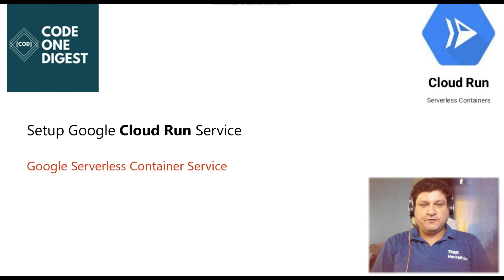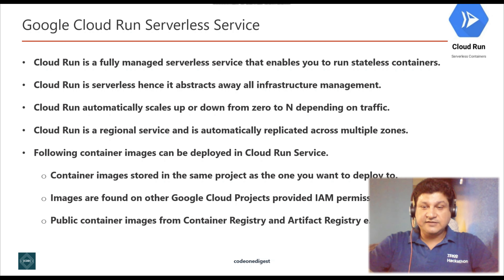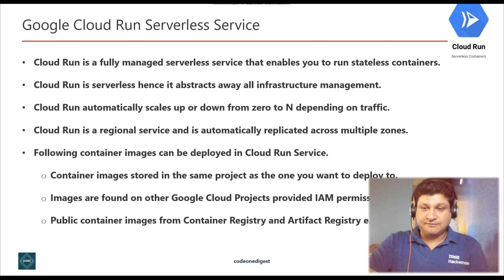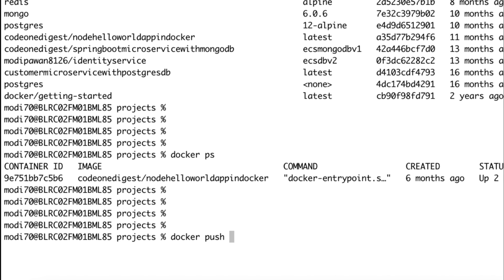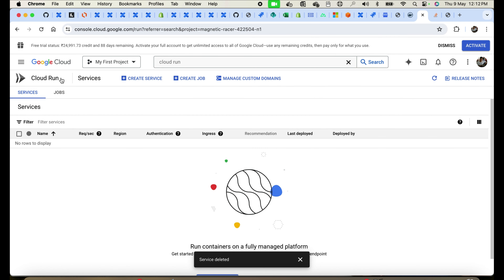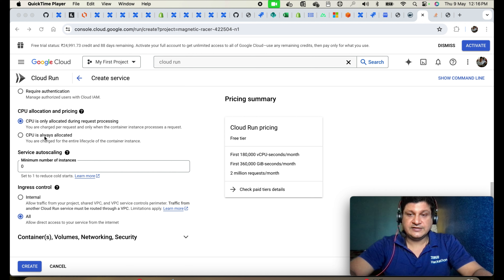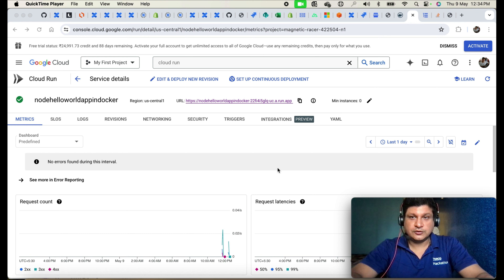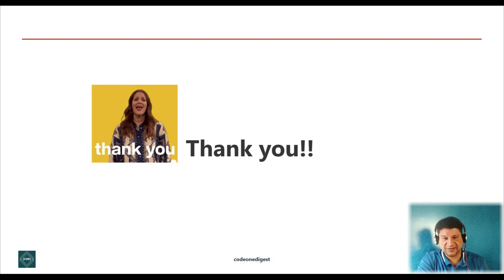Uncover Google Cloud Run's Secret Power | Run Nodejs API in Cloud Run Service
In this tutorial, we will setup Google Cloud Run Service in Google Cloud Platform. We will be deploying & running Nodejs APIs in Cloud Run Serverless service. Step by step guide to setup cloud run service and run nodejs API application in serverless service.

** Google Cloud Run Serverless Service **
Cloud Run is a fully managed serverless platform that enables you to run stateless containers that are invocable via HTTP requests. Cloud Run is serverless service & it abstracts all infrastructure management, so we can focus on application logic.

In Cloud Run, your application must be run in containers that contain everything that your software needs to run including code, runtime, and system libraries. It automatically scales up or down from zero to N depending on traffic. It is a regional service and is automatically replicated across multiple zones.

Cloud Run is a managed compute platform that lets you run containers directly on top of Google's scalable infrastructure.
We can deploy container image from the following sources.
• Container images stored in the same project.
• Images are found on other Google Cloud Projects provided IAM permissions set.
• Public container images from Container Registry, Artifact Registry & Docker Hub repository.

Google Cloud Platform is a set of cloud computing services provided by Google that allows you to store, manage, and analyze data. Google Cloud Platform also used for developing, deploying, and scaling applications on Google’s environment. Google Cloud Platform provides tools for developers to build and deploy applications in a secure and reliable manner.

Google Cloud Platform is a public cloud computing platform consisting of a variety of services like compute, storage, networking, application development, Big Data, and more, which run on the same cloud infrastructure that Google uses internally for its end-user products, such as Google Search, Photos, Gmail and YouTube, etc.

** CHAPTER **
0:00  Welcome to Google Cloud Run Serverless Tutorial
1:07 Agenda of tutorial
1:58 Introduction to Google Cloud Run Service
4:50 Architecture Diagram
5:54 Upload Nodejs API Container Image to Docker Hub Repository
8:56 Setup Google Cloud Run Service
10:13 Deploy & Run Nodejs API Container Image in Cloud Run
13:14 Testing Nodejs API Running in Cloud Run Service
14:08 Google Log Explorer & Application Logging